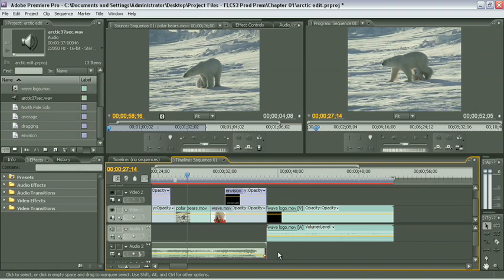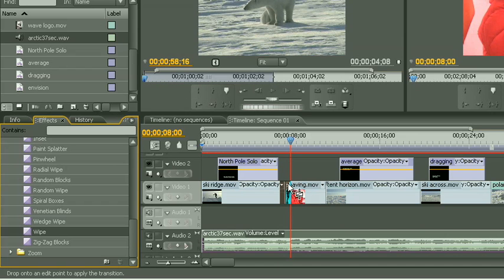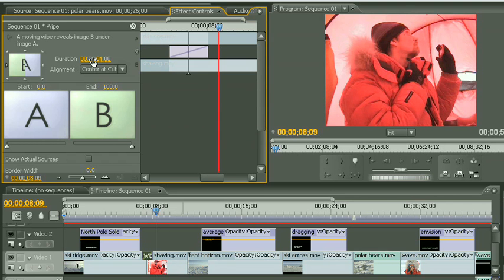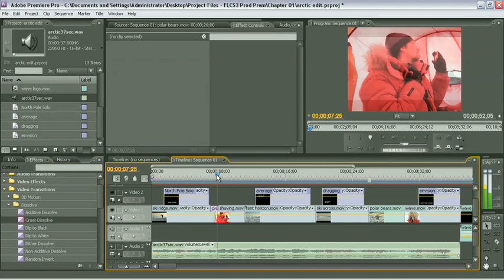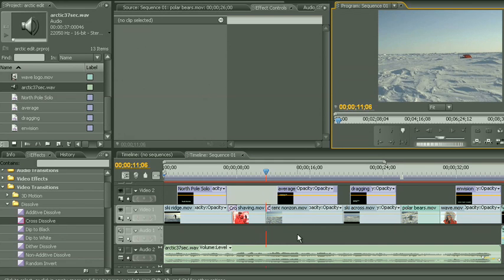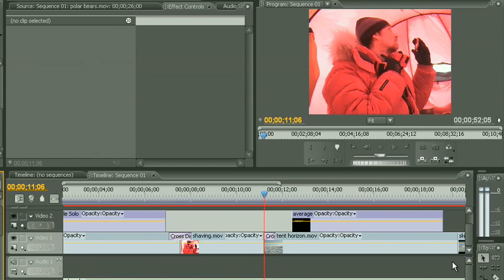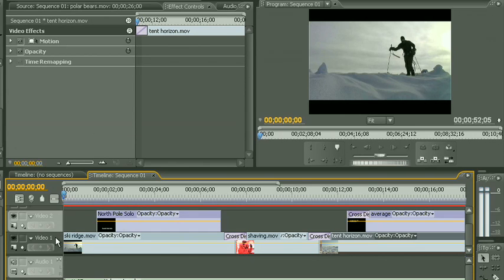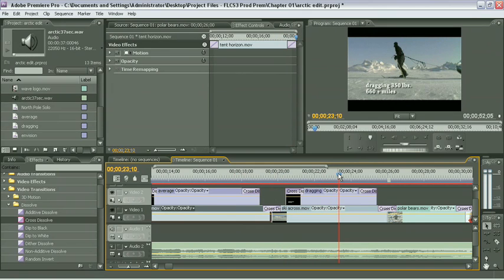Adobe Total training (premier pro) lesson 11 HD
hello youtube i am shafiq and i wanna teach you guys how to make and work with flash this is my first video about flash.